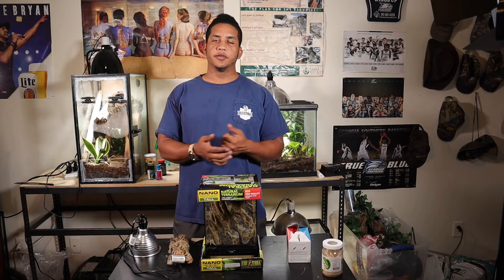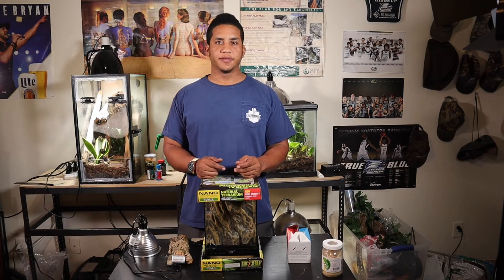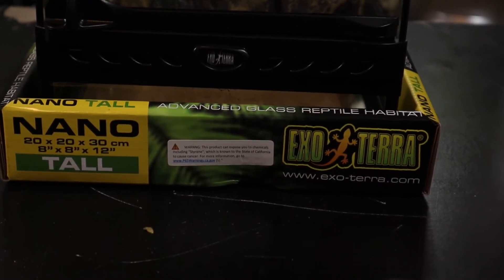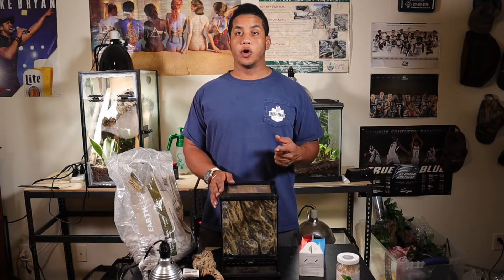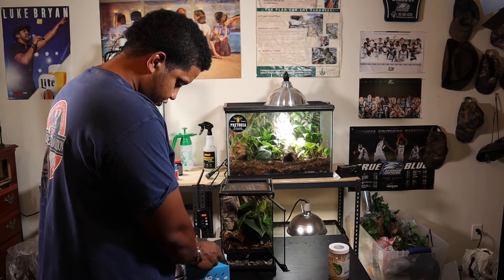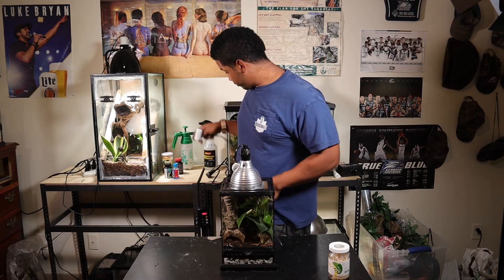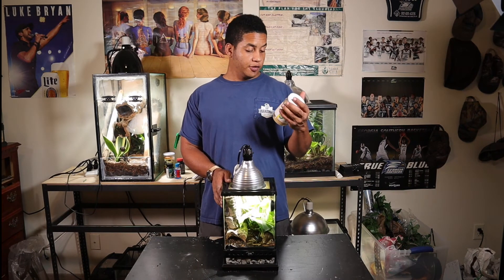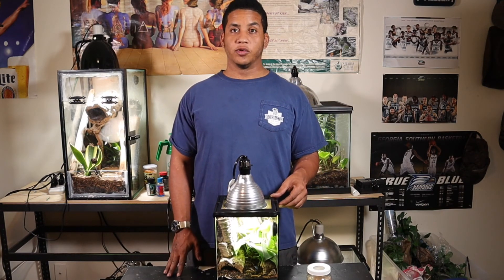Poison Dart Frog: Unboxing & Temporary Setup (2020)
In this video I am going to doing a unboxing for a new pet frog  that I recently purchased! The poison dart frog is a very awesome little pet if you looking for a great display animal!